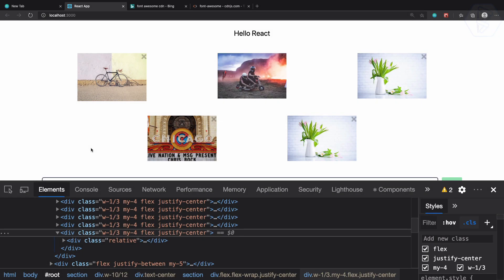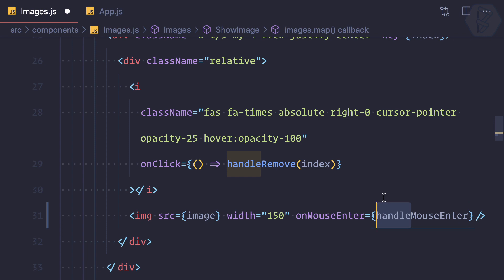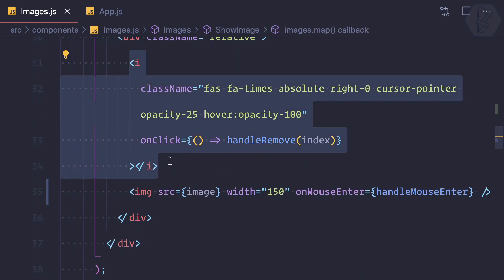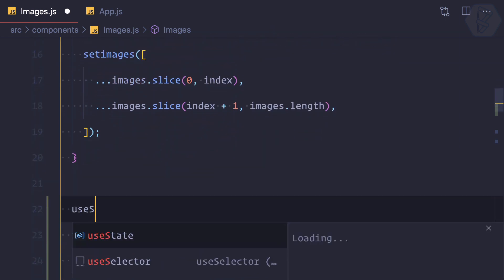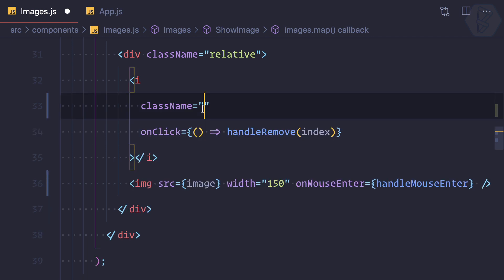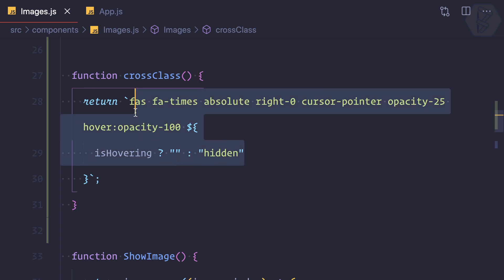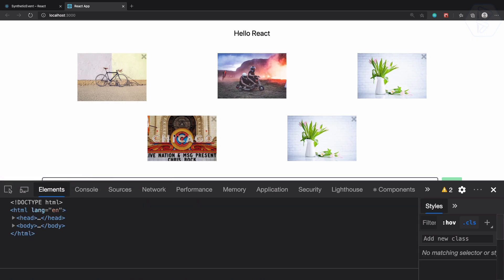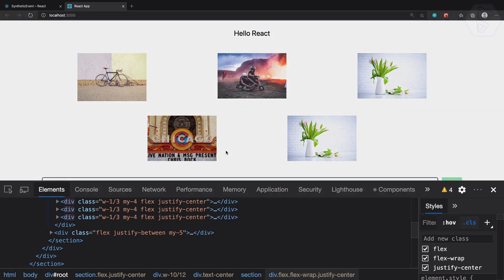34 ReactJS basics MouseEnter MouseLeave Events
Reactjs mouse event also know as synthetic events

FOLLOW ME

--- QUESTIONS? ---